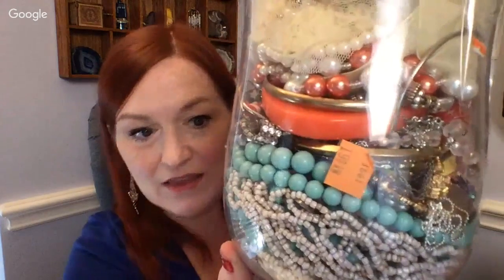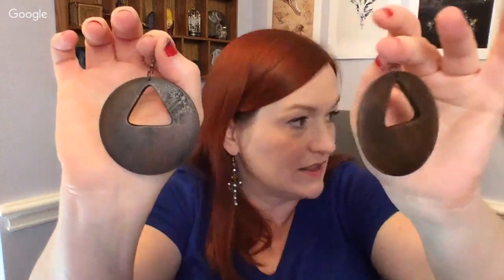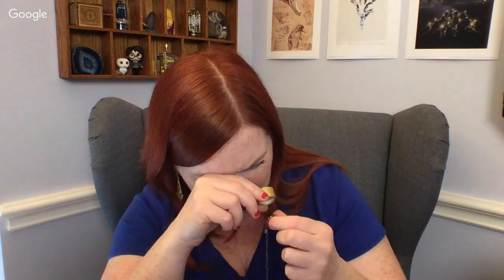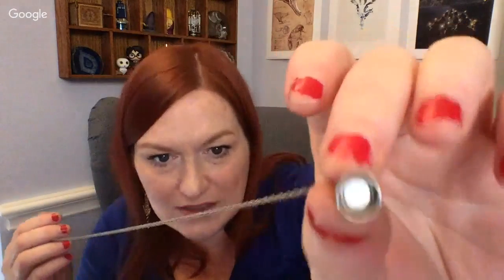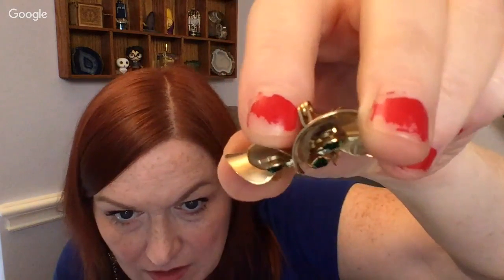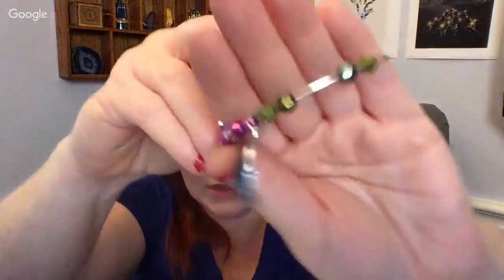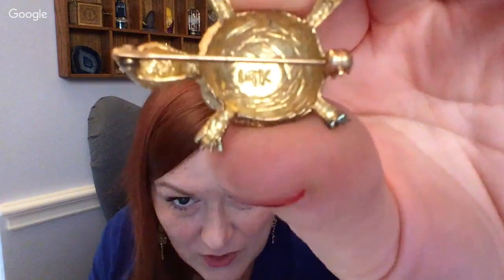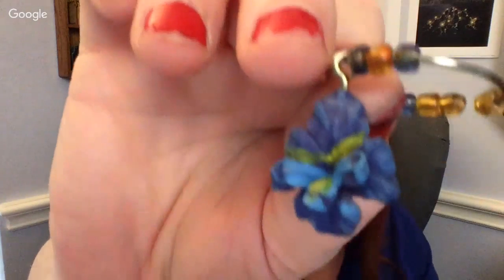Let's Open a Mystery Jewelry Jar - Vintage Cameo! Goodwill Jewelry Jar Unboxing 2018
Let's Open My $19.99 Mystery Jewelry Jar I found a mystery jewelry jar at a thrift store full of hidden jewelry treasures to unbox! Let's open this jar full of jewelry and see if there is any gold or silver in this Goodwill Jewelry Jar.  Ever wonder what comes in Goodwill Jewelry Jars?  LIVE I thrifted some jewelry jars at the thrift store and now have a Goodwill Jewelry Jar Unboxing 2018 - Jewelry Haul to Resell on Ebay and Etsy - Jewelry Jar Opening to share with you today.  Hangout as I talk about why I bought the jar, which jewelry I will sell, and what price I think I can ask for each piece that I pull from the jewelry jar!

Amazon Influencer-

Amazon Lists---

My Shirts:
Merch Shirts

Tools I Use:
Packing & Shipping
Jewelry Tools

Some of the tools I use:
Canon G7x
Small Photo Tent
Diamond Tester

*Mailbox*
Friendswood, TX
77549